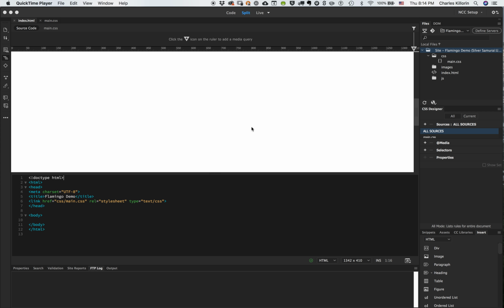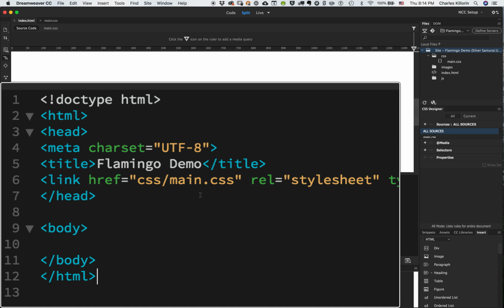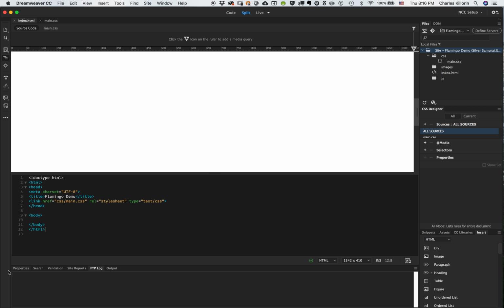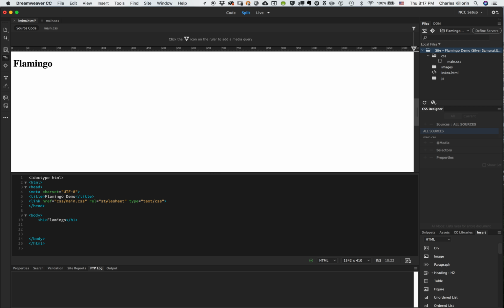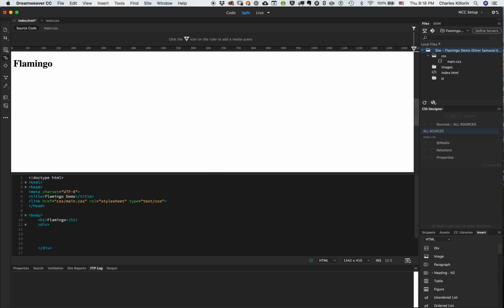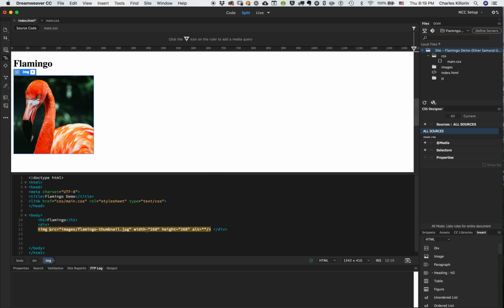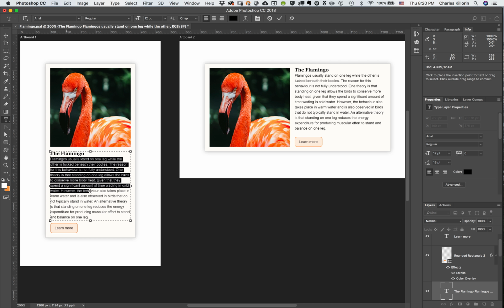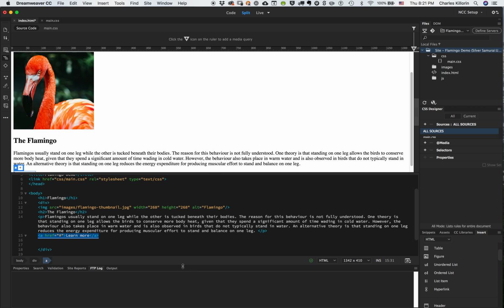NCC Art239 Initial HTML for Flamingo tile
Our initial web page html setup